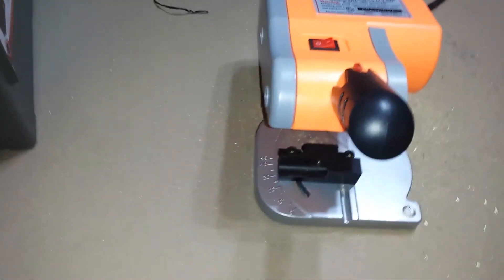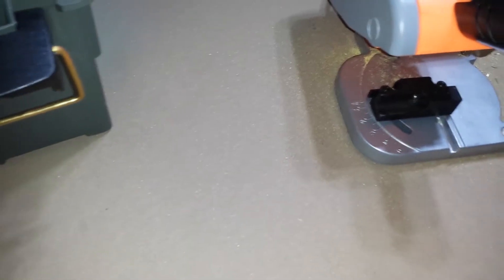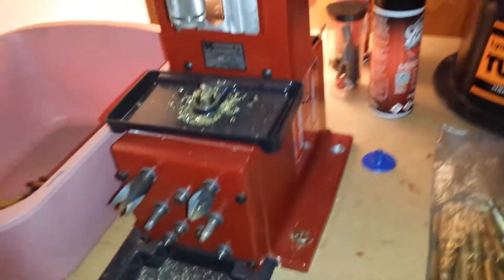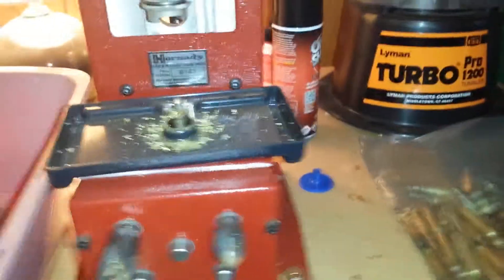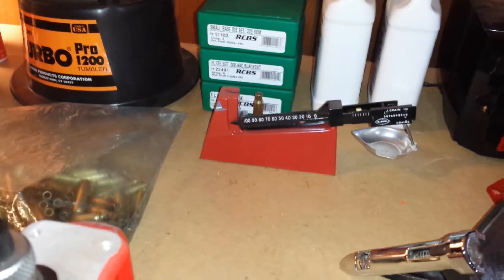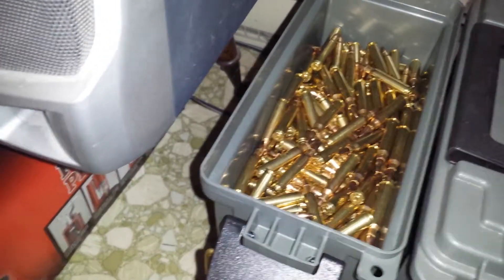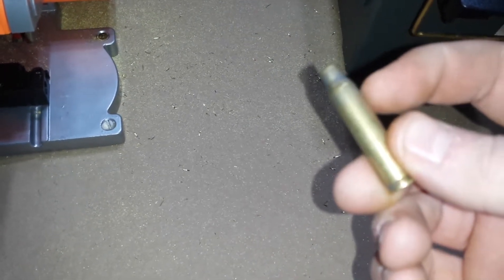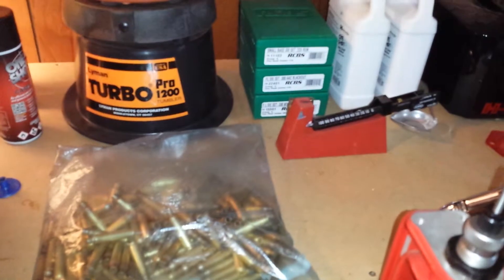300 blackout case cutting tutorial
300 blackout case cutting jig and saw. Make 300 blackout cases with ease!